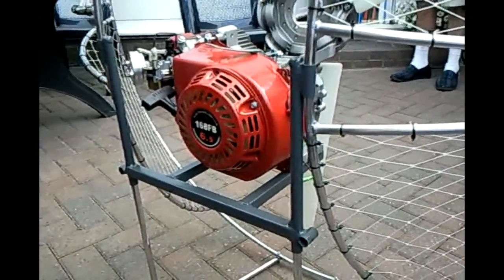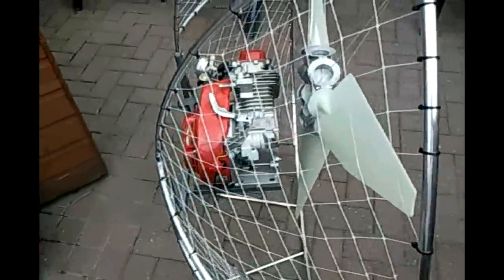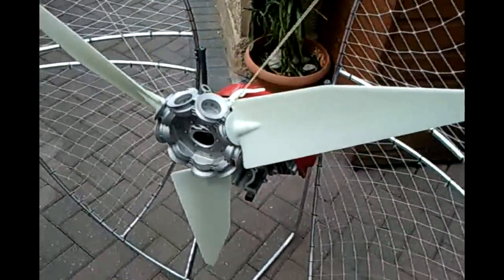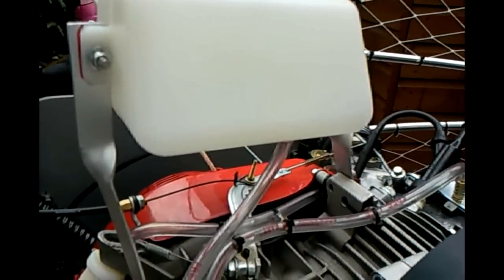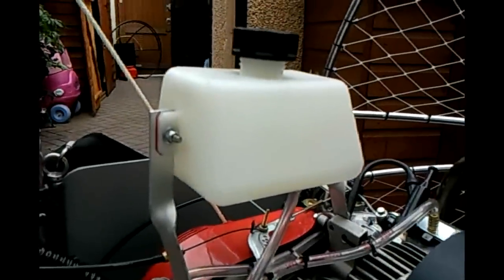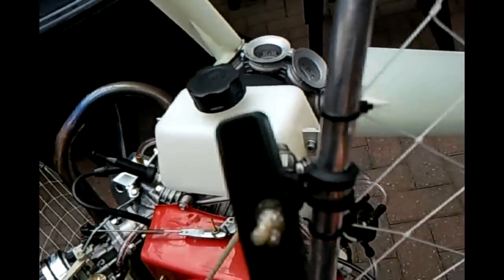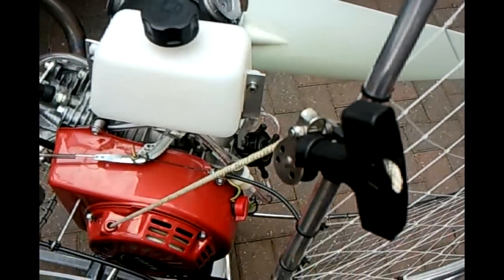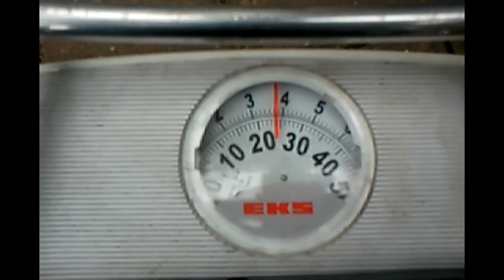GX200 Eggmotor. Abandoned Alloy Chassis Design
This is some edited footage of the previously unseen first version of the GX200 reduction drive Eggmotor. At the start of the video you see a brand new, stripped engine and stock carb before I later switched to the old trusty direct drive, tuned Egg engine. It was also sporting the old Eggmonster fan blade assembly with the modified blade profile which gave us 48kg thrust @ 2700rpm when tested on the GX420 engine. Finally, the cage was 126cm diameter aluminium tubing which was 'Durafixed' together. This alloy chassis design was too flimsy and the Durafix joins badly done. So I swapped to the bigger propped stainless steel design for an overall much better machine.